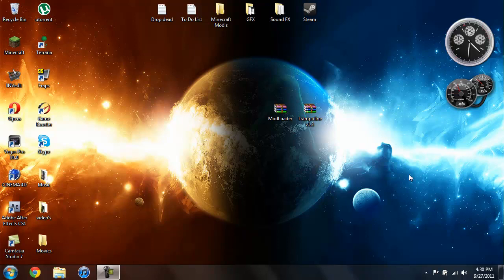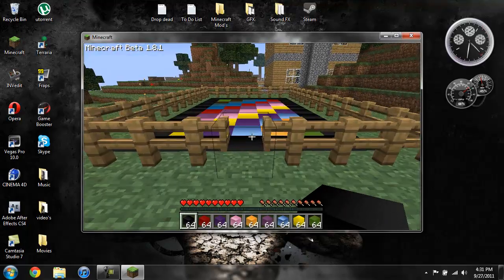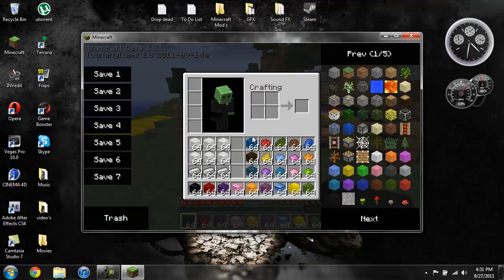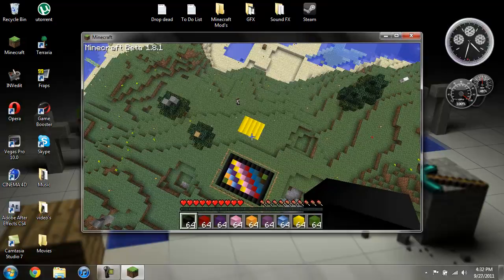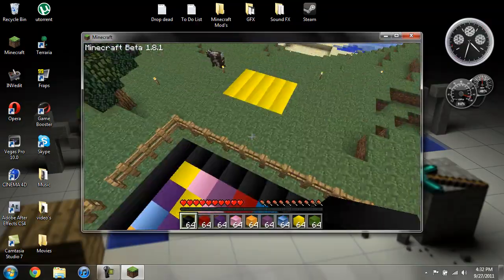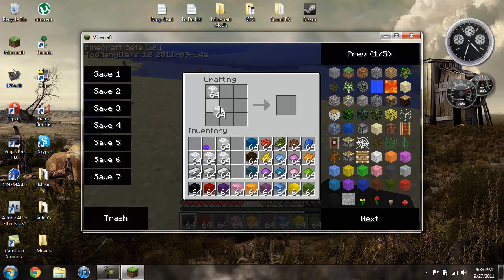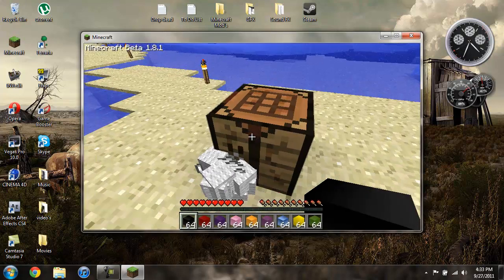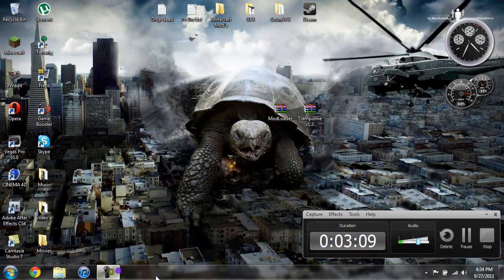Minecraft Beta 1.8.1 - How To Install The Trampoline Mod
This mod ads a little more fun to Minecraft, and is super easy to install.